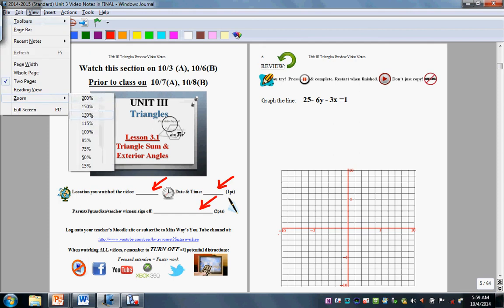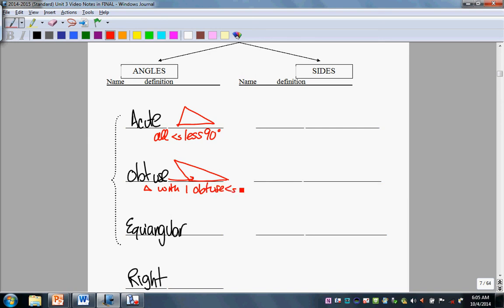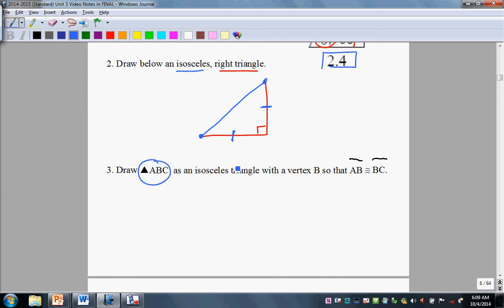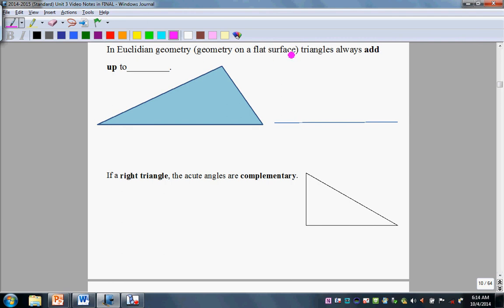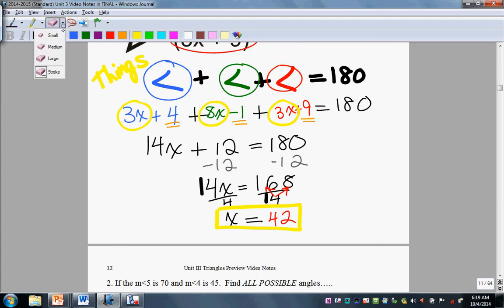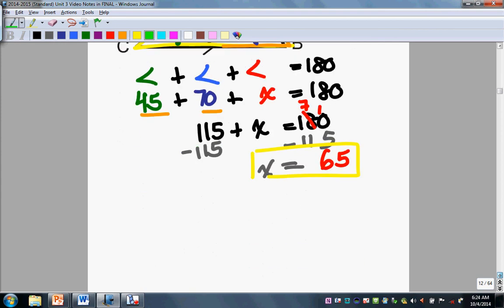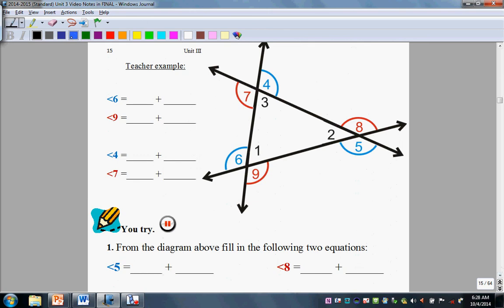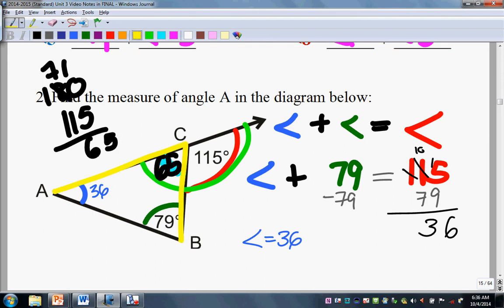Preview Video lesson 3 1 Triangle Sum and Exterior Angles